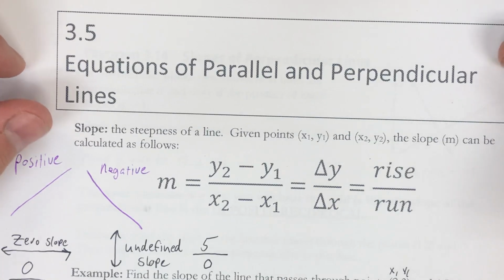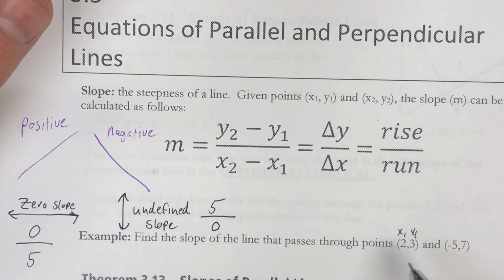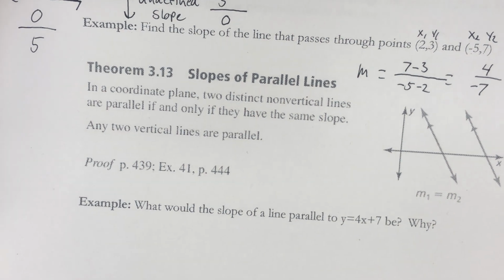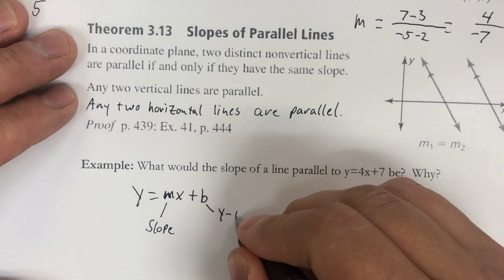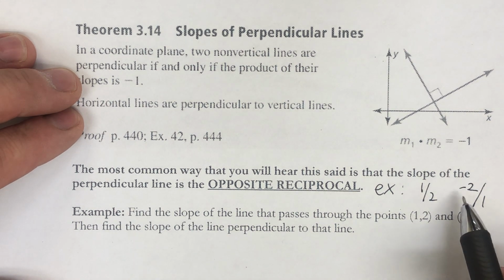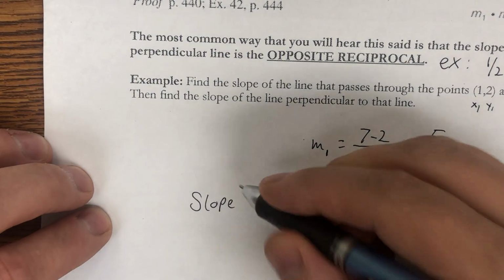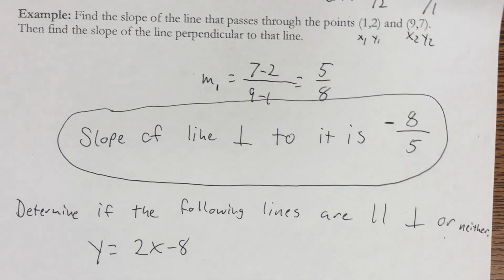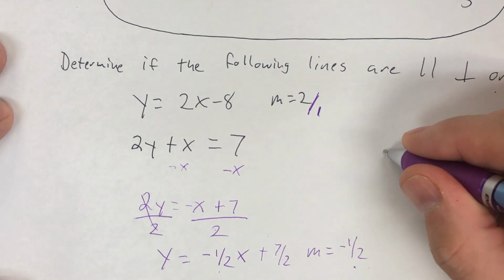3.5 Equations of Parallel and Perpendicular Lines